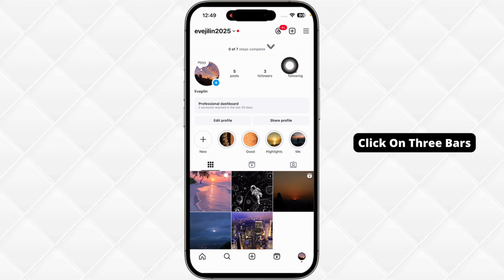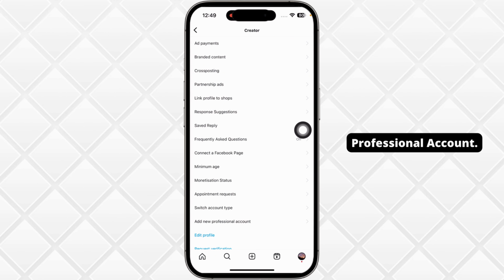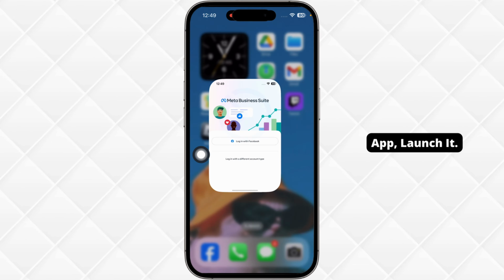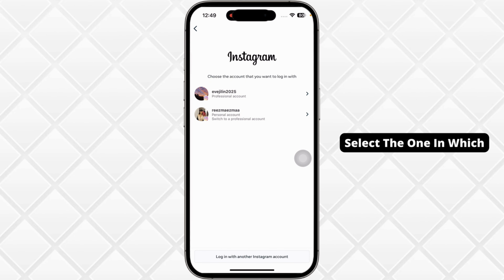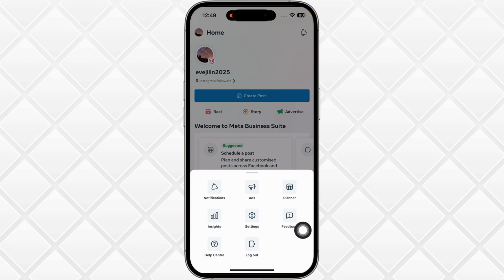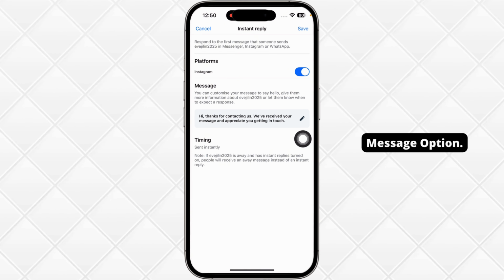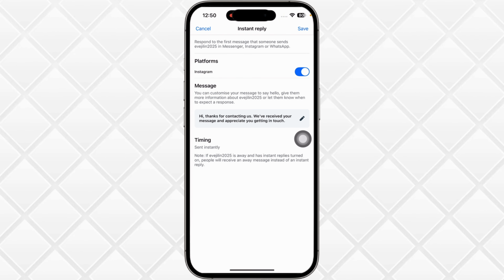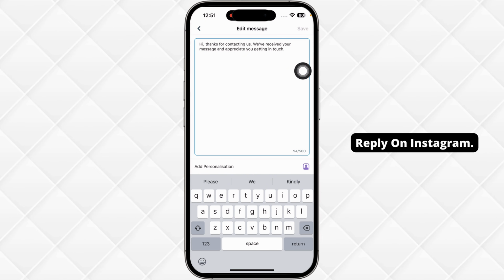How to Create an Auto Reply on Instagram?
Want to set up auto-replies on Instagram? This step-by-step guide for 2025 will show you how to create automated responses for Instagram DMs using business tools and third-party apps. Whether you're running a business or want to reply faster, this tutorial has you covered!

What You'll Learn in This Video:
✅ How to set up auto-reply messages on Instagram
✅ Using Instagram Business Account quick replies
✅ How to automate responses with third-party tools
✅ Fixing issues if auto-replies aren’t working

Auto-replies help you save time, improve customer engagement, and respond instantly on Instagram without manual effort.

Chapters:
0:00 - Introduction
0:10 - How to Create an Auto Reply on Instagram?